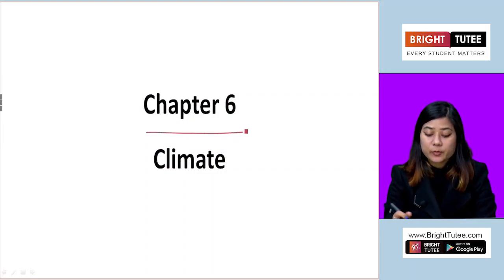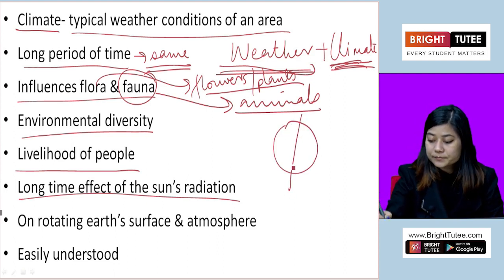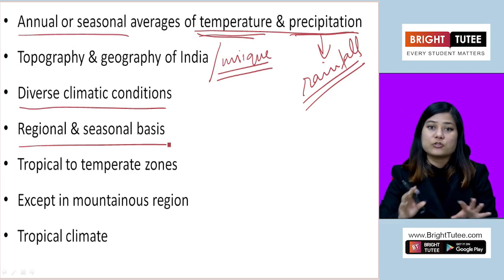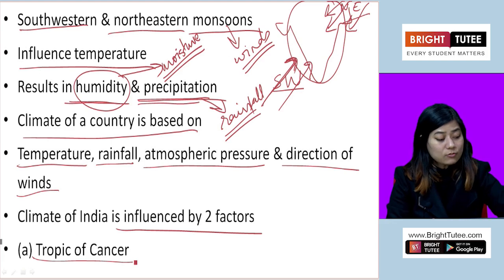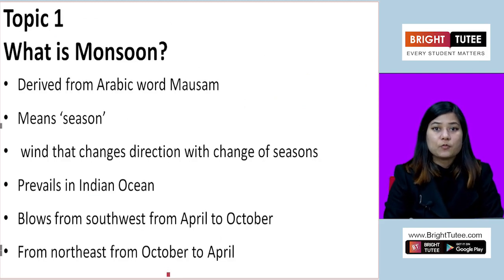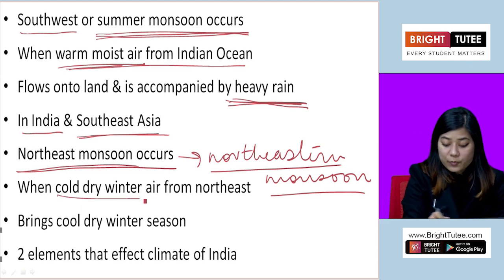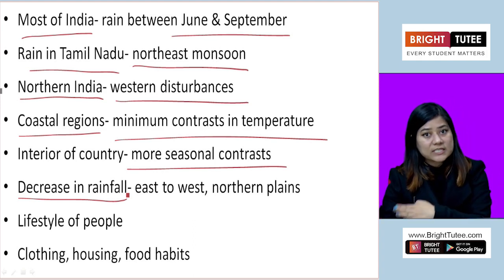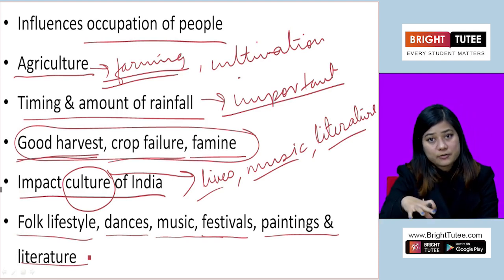1 1 Topic 6 1 Climatic Factors Part 1